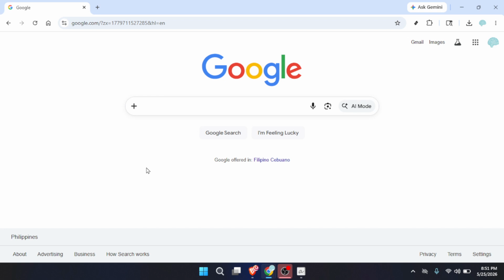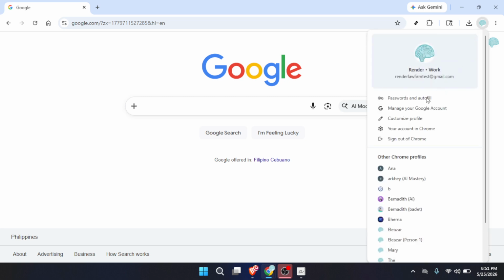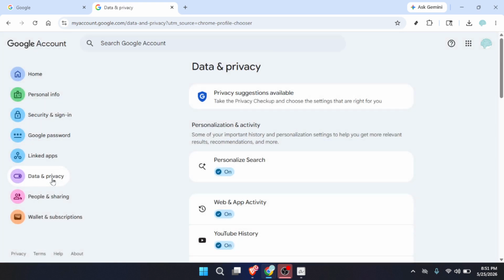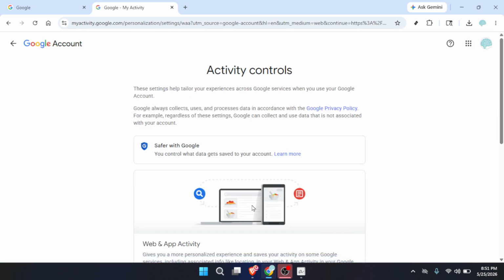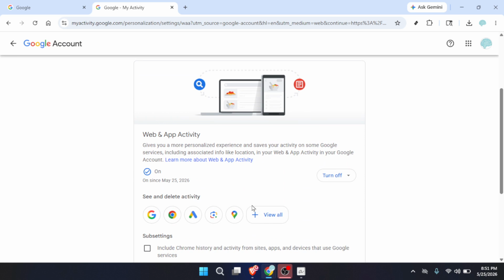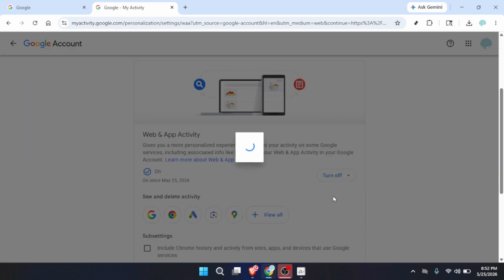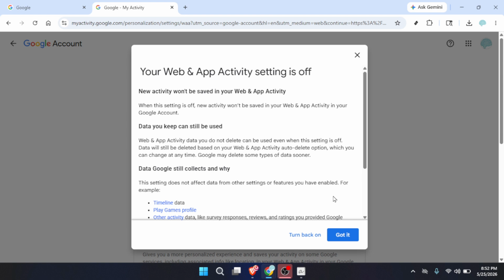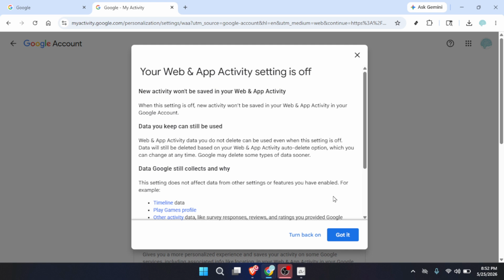How to Pause Browsing History On Google Chrome (Easy Guide)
In this video, we discuss how to pause browsing history on Google Chrome by turning off Web & App Activity in your Google Account settings. This easy guide shows you how to stop saving browsing activity across signed-in devices, enhancing your online privacy. Follow along to disable history and manage your data & privacy settings.

00:00 Introduction
00:14 Sign In and Open Chrome
00:24 Click Profile Icon
00:45 Open Data & Privacy Section
01:01 Find Web & App Activity
01:18 Click Turn Off Button
01:41 Confirm Pausing Activity
02:04 Notes on Pausing and Incognito
02:35 Process Complete